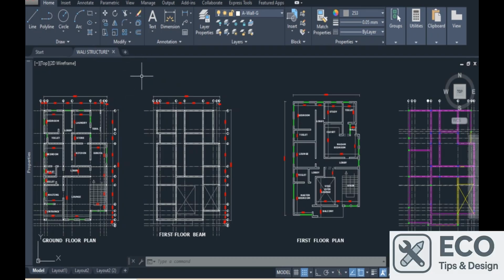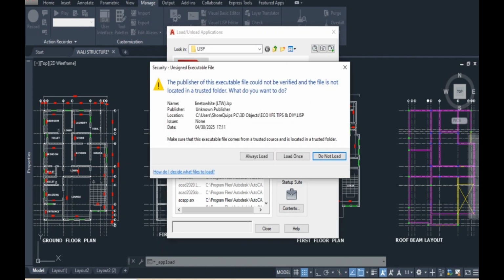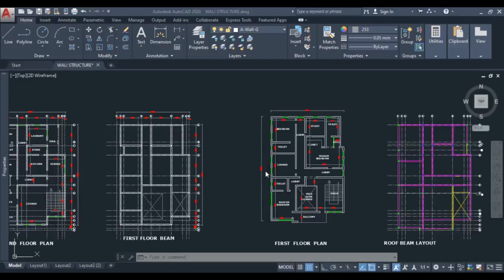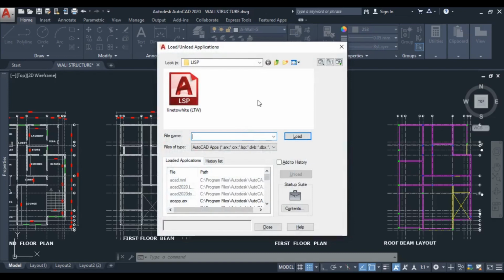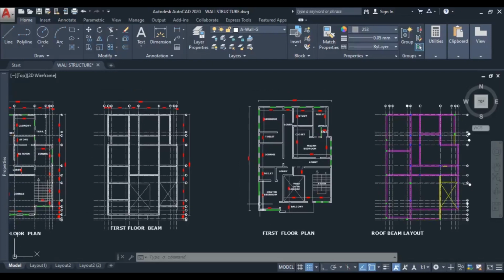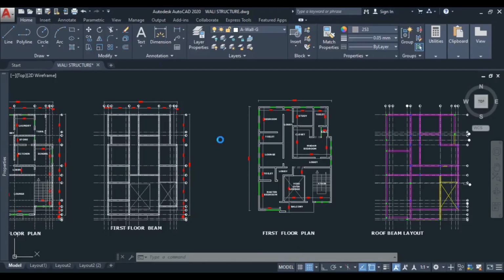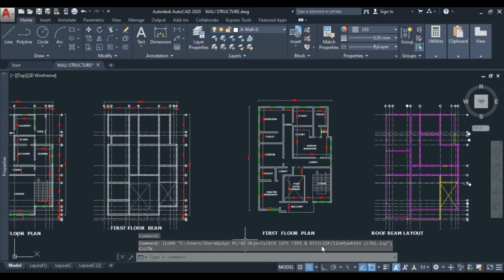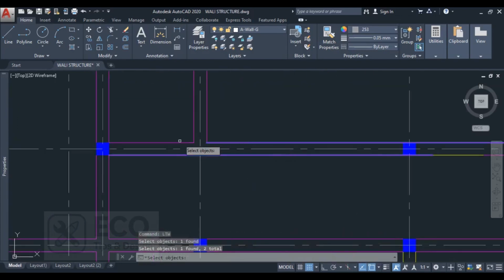How to Load and Install .LISP Files in AutoCAD | 3 Easy Methods for Beginners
💡 Want to speed up your AutoCAD workflow?
In this tutorial, you'll learn three easy ways to import or install a .LISP file in AutoCAD to automate repetitive tasks. Whether you're a beginner or just getting into LISP routines, this guide will walk you through step-by-step.
🔧 No plugins needed — just native AutoCAD tools!

📌 What You’ll Learn:

What a .LISP file is used for

How to manually load a .LISP file

How to add a .LISP to Startup Suite

Loading via command line (APPLOAD)

🧠 Perfect for architects, engineers, and drafters who want to boost productivity in AutoCAD.

👇 Drop your questions or LISP challenges in the comments.